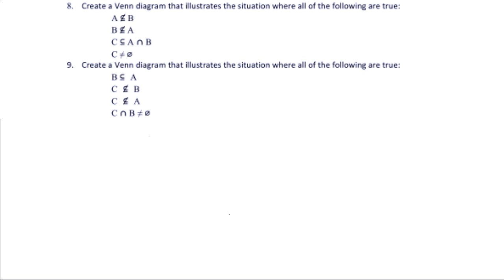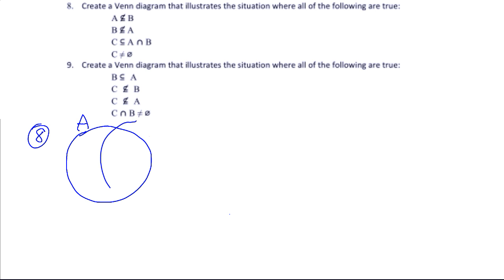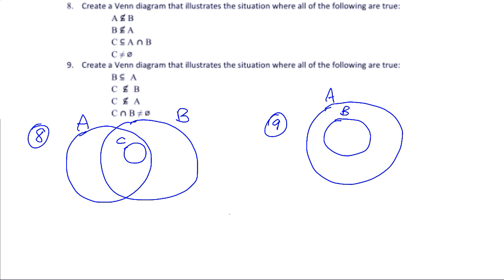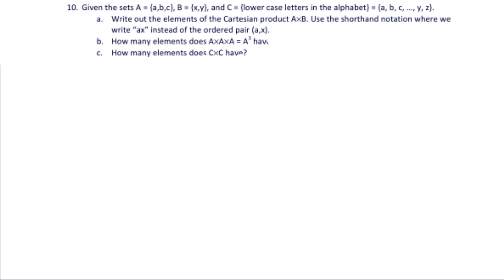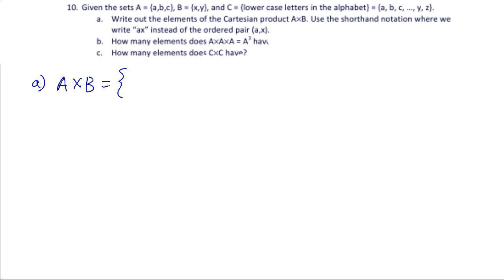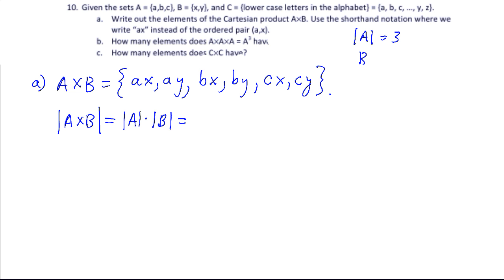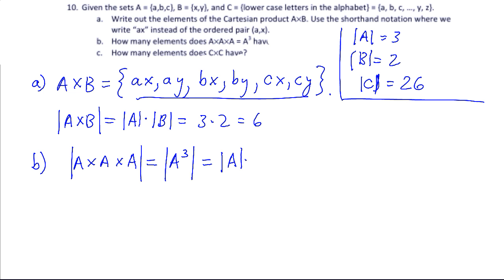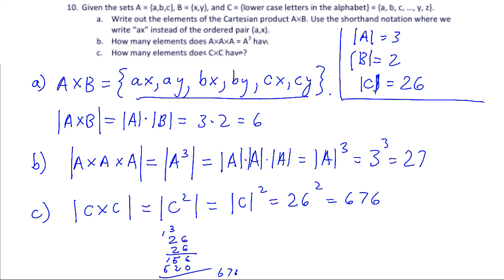HW3 p8 p9 p10